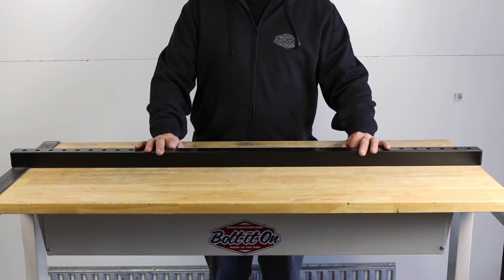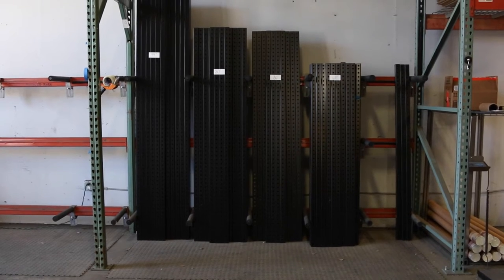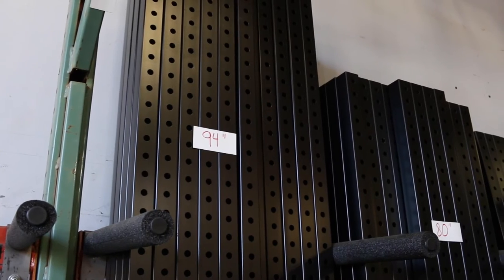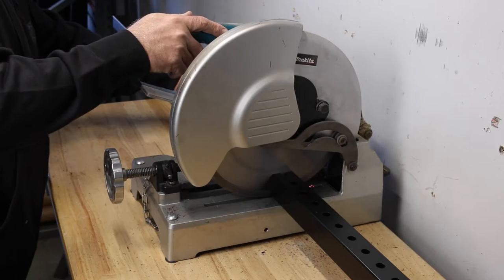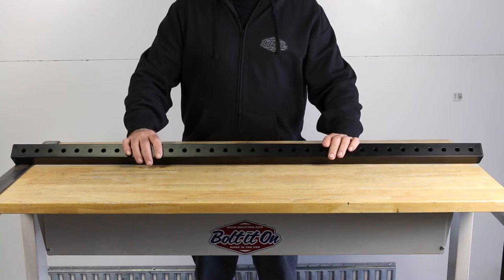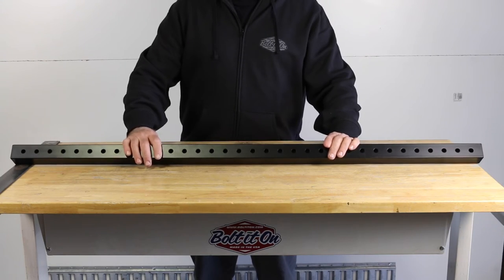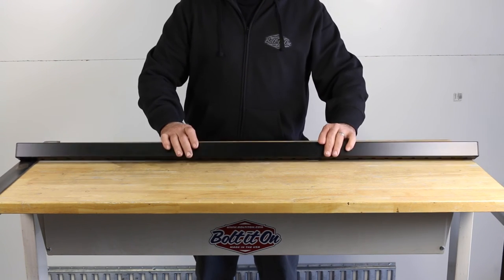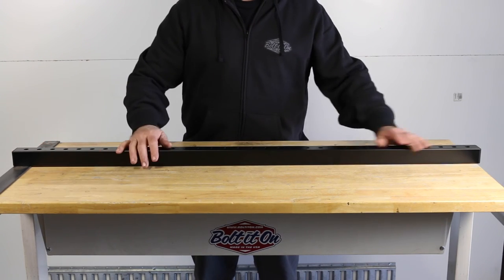How the Bolt It On Crossbar works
The Bolt It On Crossbar available from 24″ to 94″
Pre-Drilled for a multitude of custom set-up

-FEATURES
No drilling required
Adjustable
Mulitple hole locations
Fits all Bolt It On components
Square caps on end

-SPECS
Standard sizes - 52" 67" 77" 80", 88" and 94"
Custom sizes available at no additional
Laser cut
High grade alloy steel
Powder coated
Rust free
Proudly made in the U.S.A.

-INCLUDES
(1) Crossbar length of your choice
Note: Please email, chat, call or text us if you don’t see the crossbar size you need.

What to consider when selecting the correct crossbar:
What is the distance between the inside of my walls?

Do I have wheel wells?
If so they must be below 10″ if you plan on extending the crossbar over the top of them.
From the floor to the bottom of the crossbar is 10.”